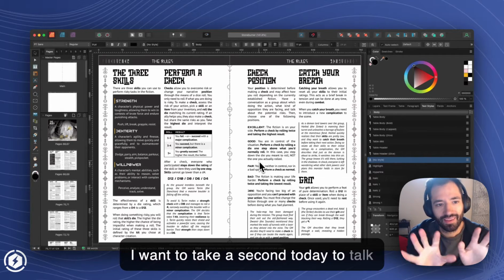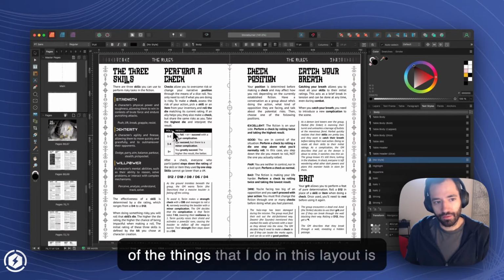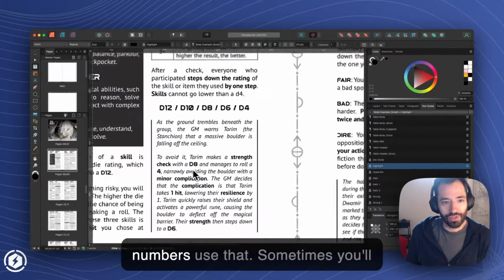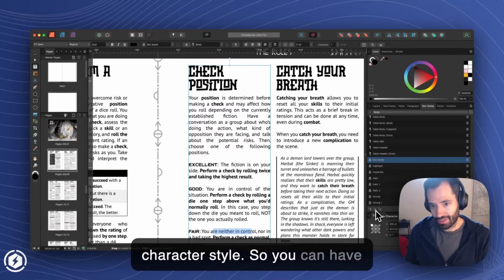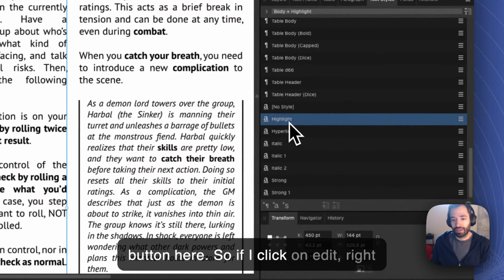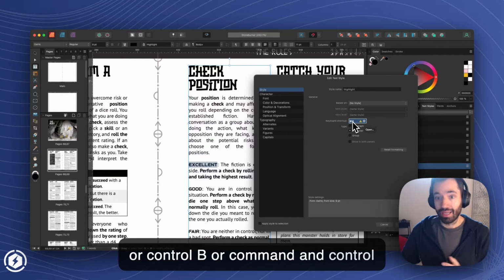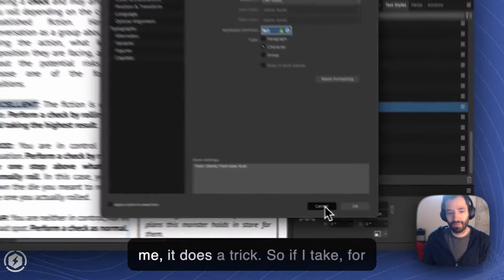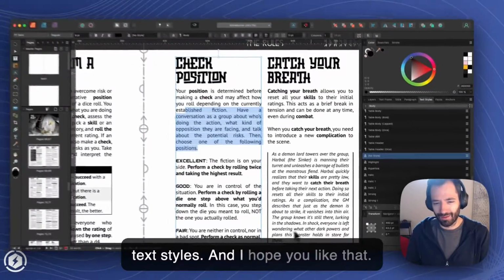Quick and Easy TTRPG Layout using this Affinity Publisher Shortcut Feature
Layout applications like Affinity Publisher are ultimate POWER HOUSES in terms of features.

They offer so many tools, it's easy to forget all the little quality of life enhancements they offer under the hood.

This is one of the tricks I use to make layouts more quickly when I design TTRPGs.